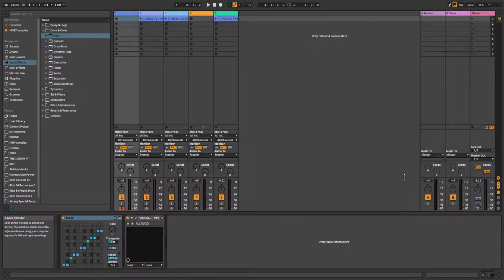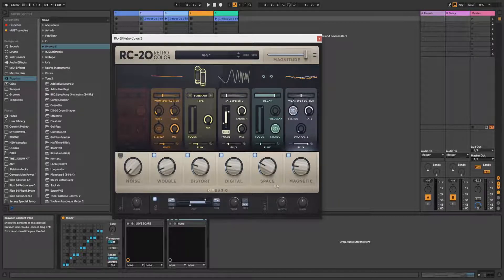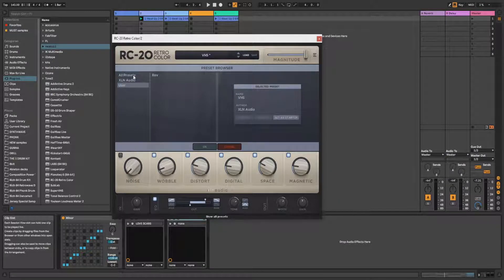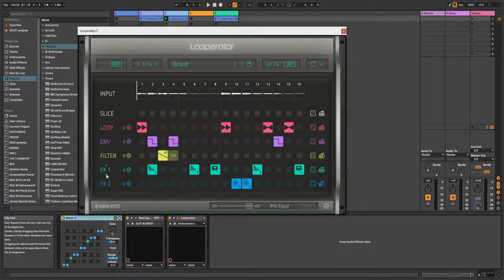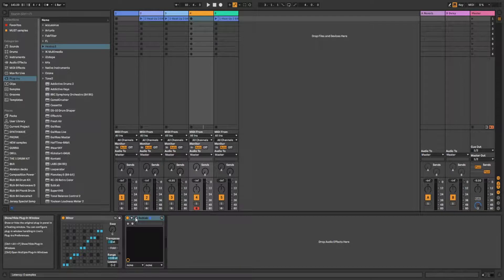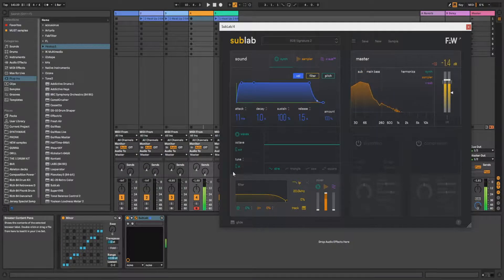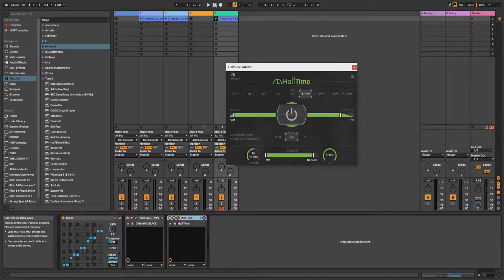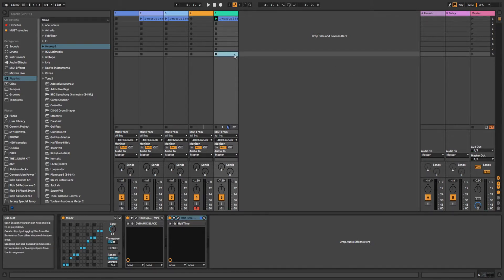The Most Useful VST-plugins for Beat Producers in Ableton Live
What's good, my fellow music producers! In this video, I'll introduce you to my 5 favorite VST-plugins for trap or rap music production. Those plugins let me create awesome beats with ease and no pressure. I want to let you know about them, and will show them in action 🥁

0:00 Intro
0:11 First
1:14 Second
3:29 Third
5:48 Fourth
7:27 Fifth